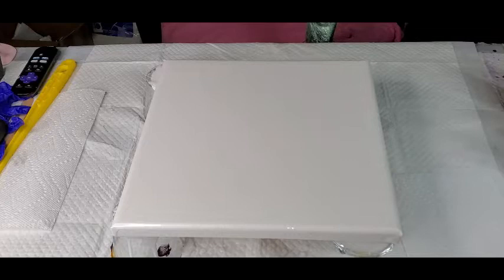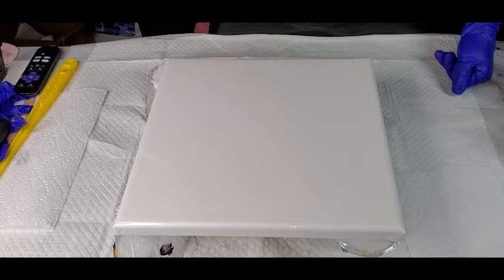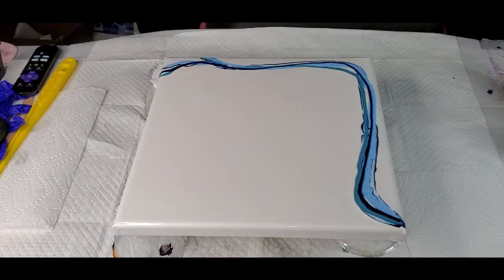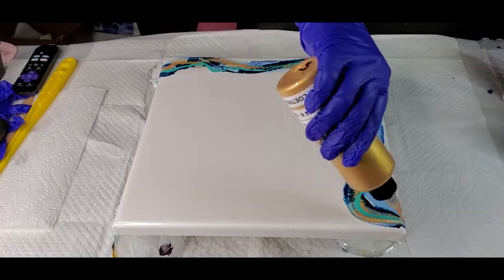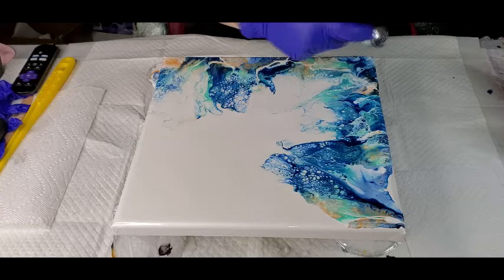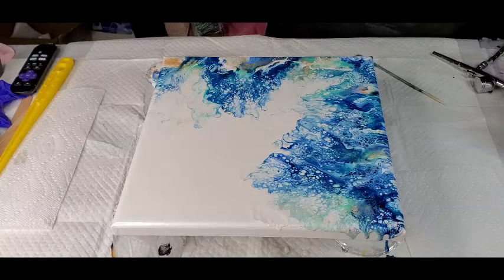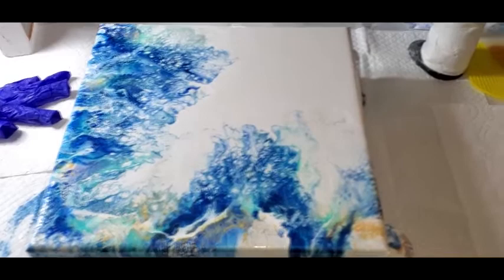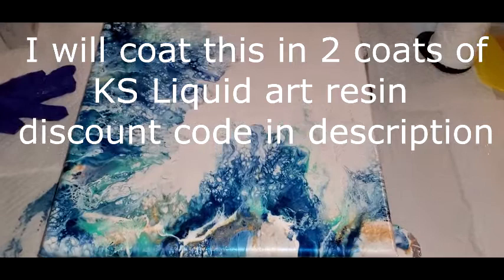Beautiful Blue blowout and SUBSCRIBER GIVEAWAY INFO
arts and crafts, & have recently began to make stainless epoxy tumblers. If this sounds interesting to you,

(Donations for my Channel) (this helps offset the cost of materials for the channel, helps me to be able to make
 tutorial videos) and is GREATLY APPRECIATED & any donations recieved go right back into supplies for the channel

SOCIAL MEDIA PLATFORMS:
Facebook group United We Pour with Tammy & Lisa (I run this with Tammy Anderson Art)
Visit my Etsy shop : LisaWyattArt (Sometimes my recent work has not made it to the shop yet, so if you see something you like

Deco Art- 24 K gold/ Folk art Blue flash, and Aqua flash/ Amsterdam titanium white/ Artist loft premixed Metallic white

                            12x12 level 2 canvas from Michaels/
                             Cubic Zirconia diamonds from Lauras art corner on FB (also sell lerez products

I am a Amazon Affilate now, so if you enter amazon through my links, I will earn a small % -  Please use my links as it also
helps the channel out, with no extra cost to you.
Airbrush I use: Masters Airbrush
Amsterdam Titanium white
Temorary tattoo- full arm (12 sheets)
Temp Tattoo (24 sheets) 1/2 sleeve
Temp Tattoo (12 pc wolf set) + more options
Crushed Unicorn horn Mica
clear Swarovski crystals
Lotus Flower Mold
Pyrimid Mold
Montana (MTN) liquid gold (comes in 3 pack gold,silver,copper)
T-Rex alcohol inks set of 12 (off amazon)
Double sided tape 4 rolls different sizes
Double sided tape 8 rolls different sizes
Gilding Flakes
artificial flower heads
Rope used for freeform mold
Cellophane sheets 12x15 sheets
Clear acrylic lucite Rounds
food grade silicone placemat (2 pk)  16.5x11.7  (works great with geodes and resin)
silicone mat (2 pack) 18.5x11
Silicone brushes 12 piece set